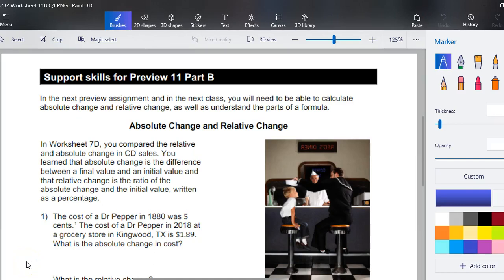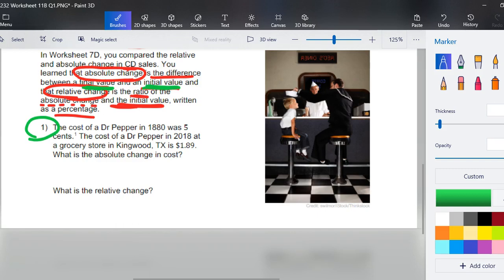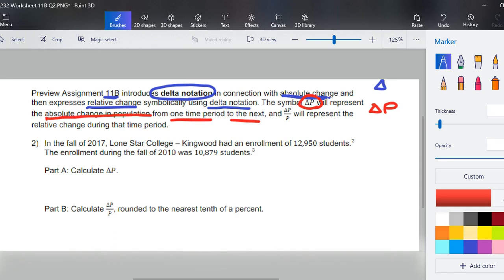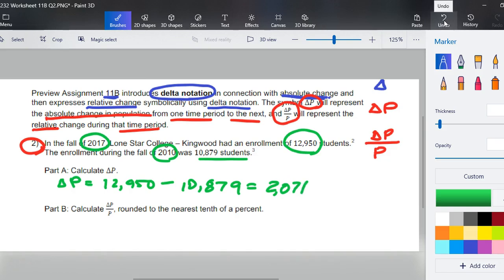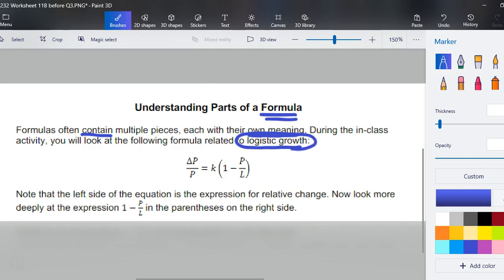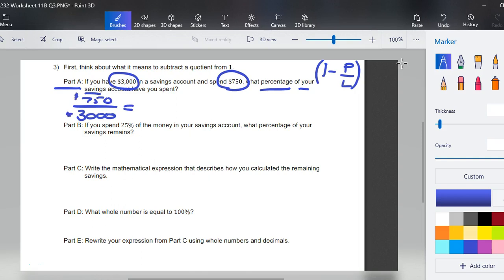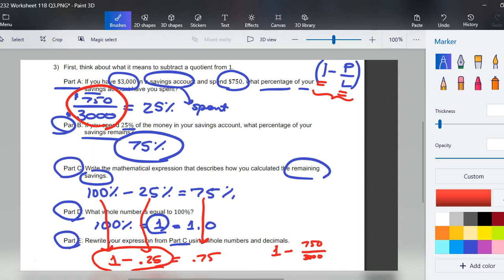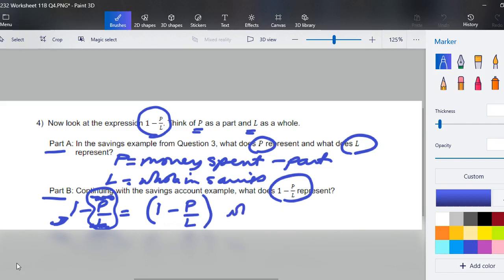0232 Worksheet 11B